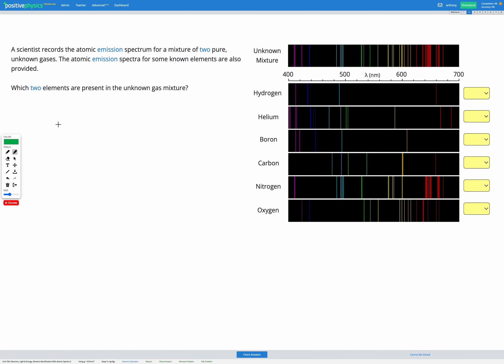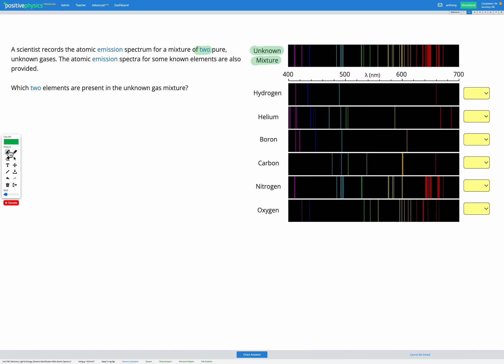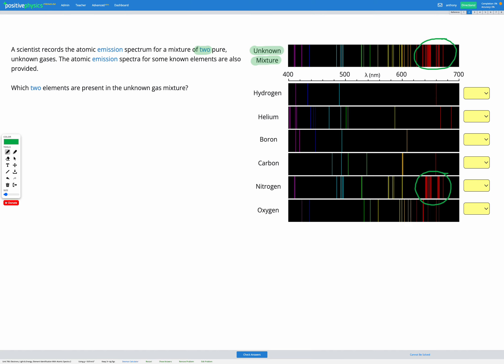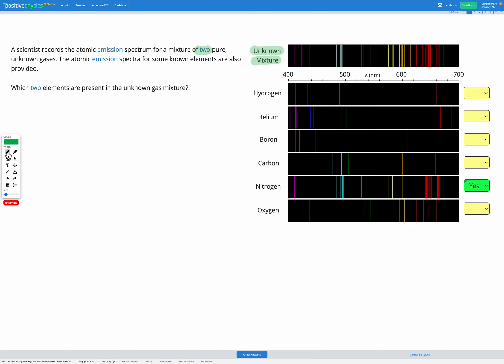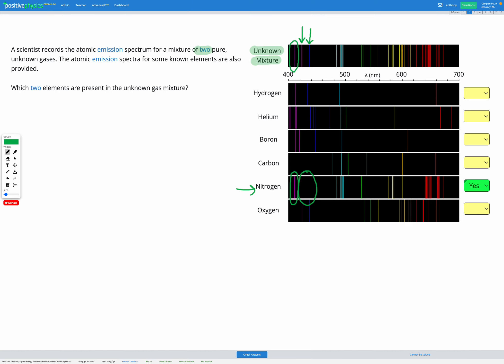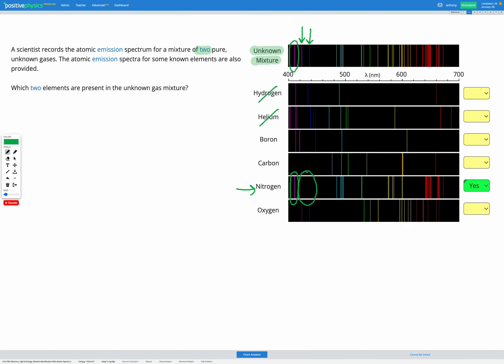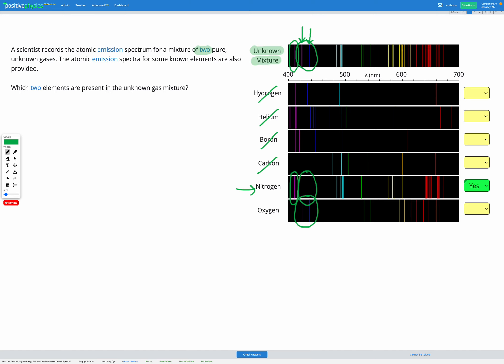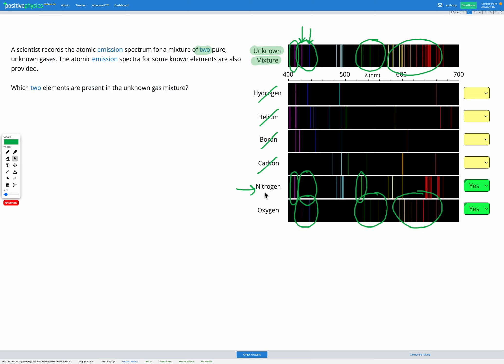Chemistry - Electrons, Light & Energy - Element Identification With Atomic Spectra 2